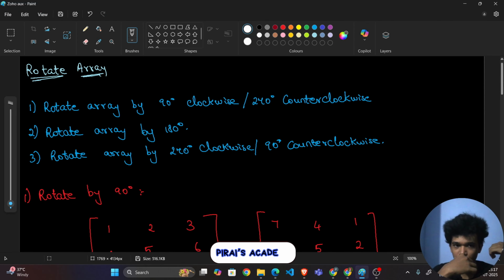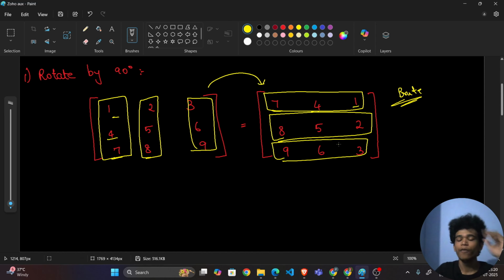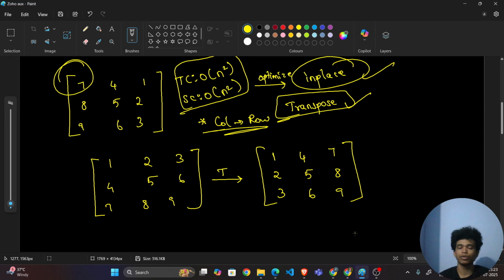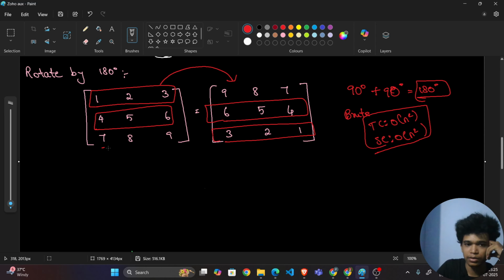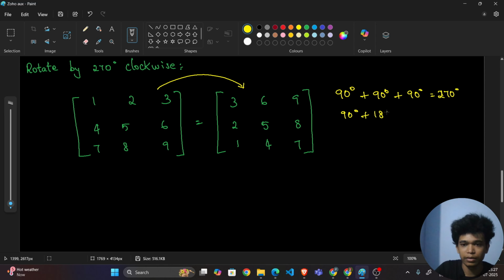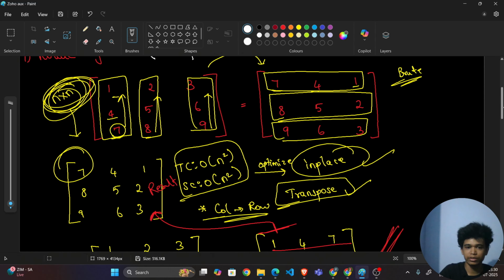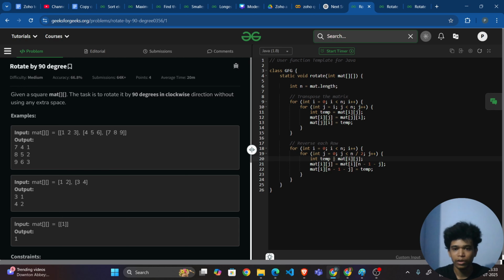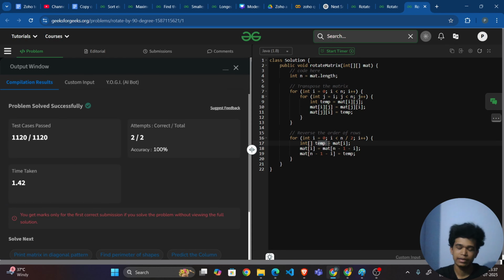Rotate Array by 90, 180, 270 degree | GFG | Approach + Code with explanation.